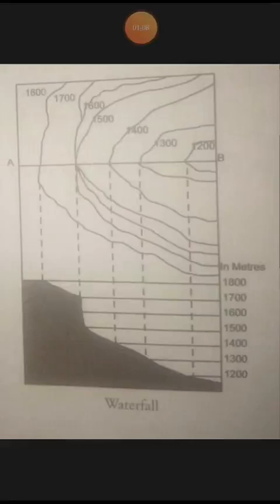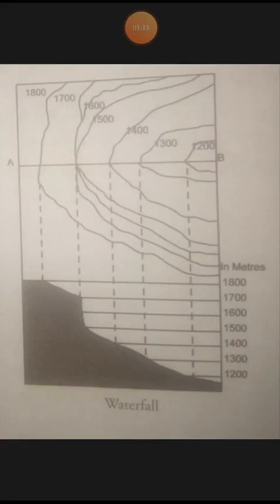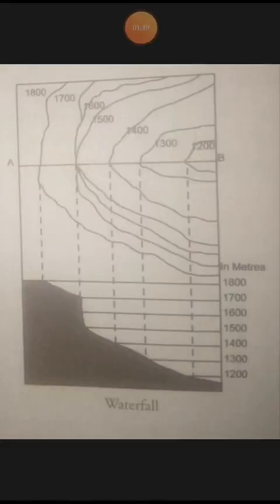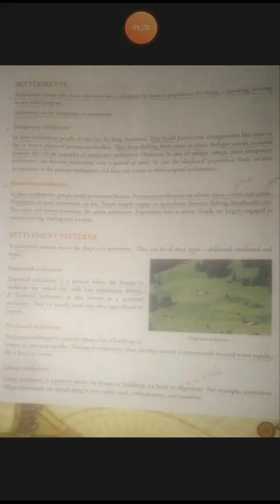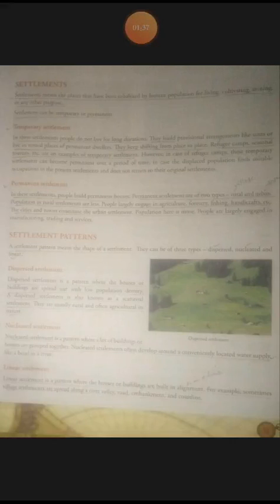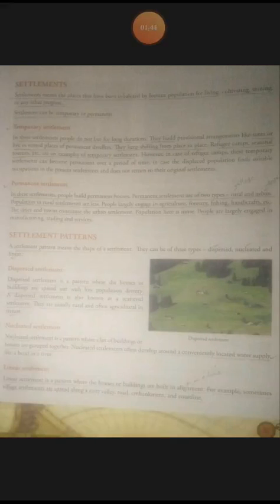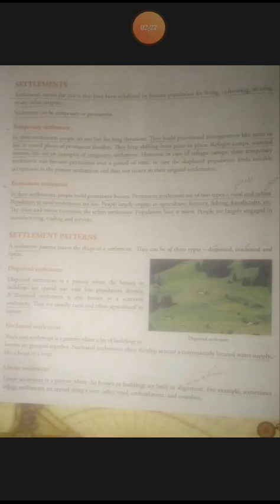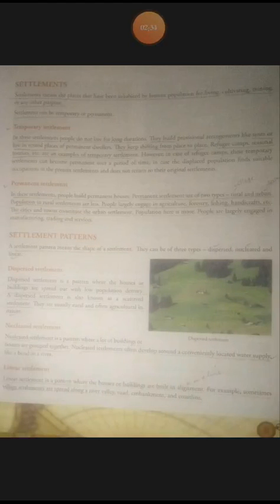Geography_IX_X.mp4